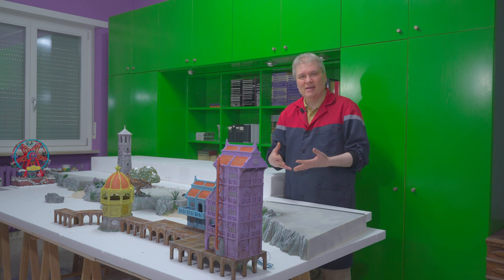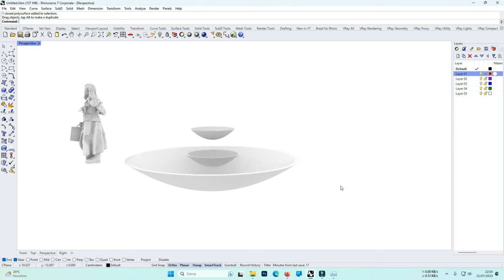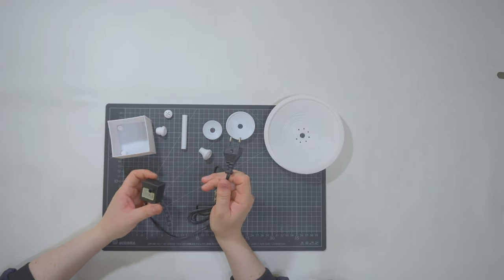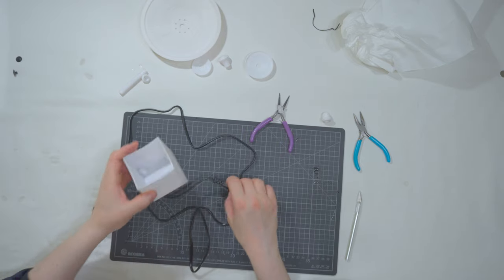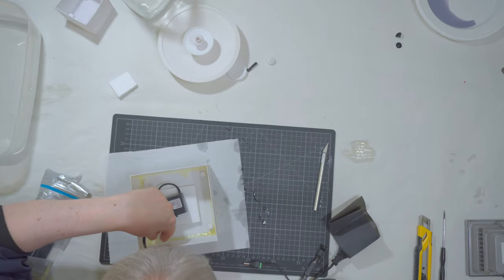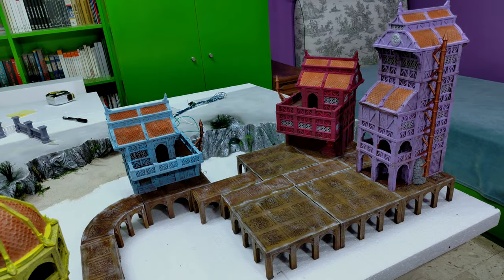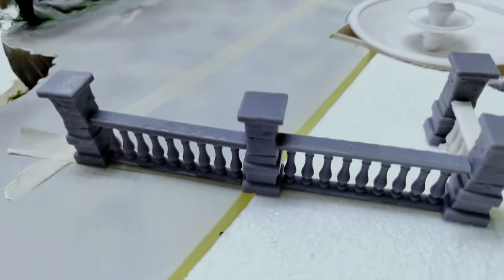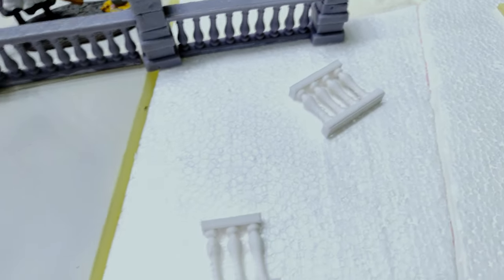2023 Christmas Village Tutorial - Part 4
2023 Christmas Village Tutorial - Part 4. A new fountain will be the entry of a Victorian Era park. A new layout revolution is necessary.
Step by step  "making of" of my 2023 Christmas Village. Filmed, explained